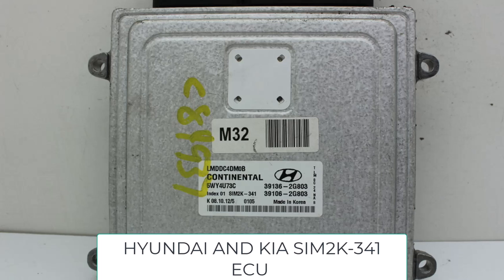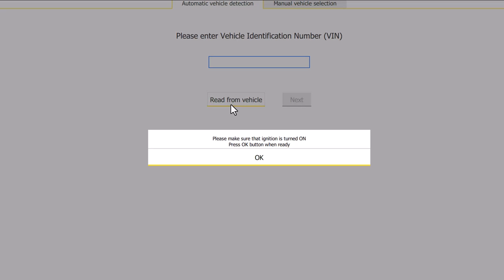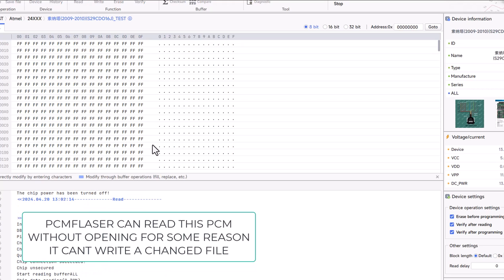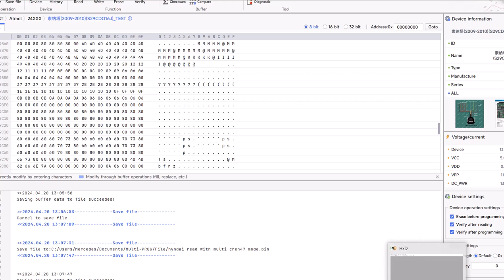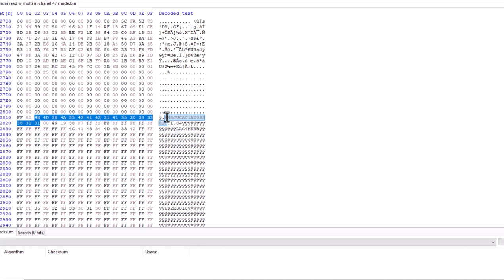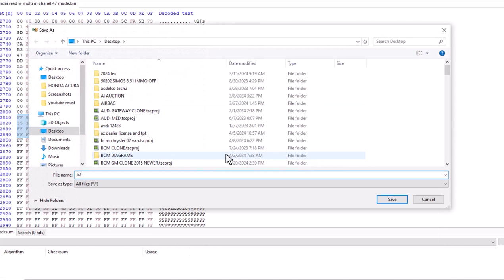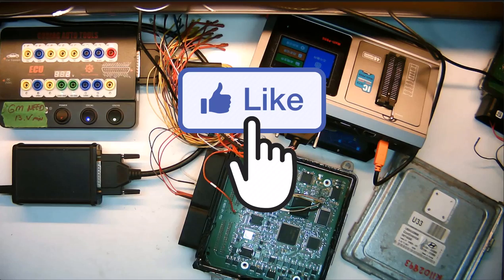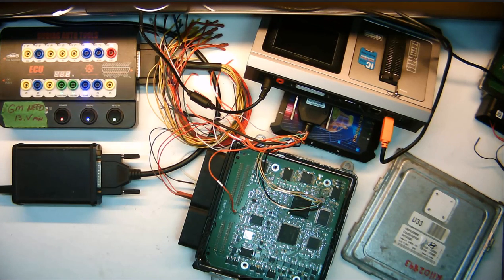How To Program a Junkyard Engine Computer | Write VIN | Used ECU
Learn how to program a junkyard engine computer and change the VIN. This tutorial covers everything you need to know about programming a used ECU.

Tools used Abrites, MultiProg.

MULTIPROG BY XHORSE

sim2k-341 ECU

0:00 intro
0:12 Tools
0:27 Read Junkyard ECU VIN.
0:40 MultiProg Pinout and Read
1:34 Modify VIN file
2:43 Write VIN to ECU